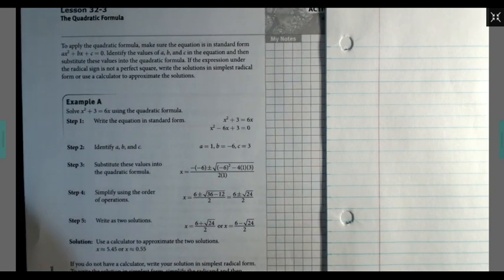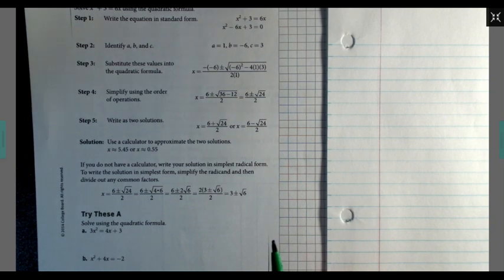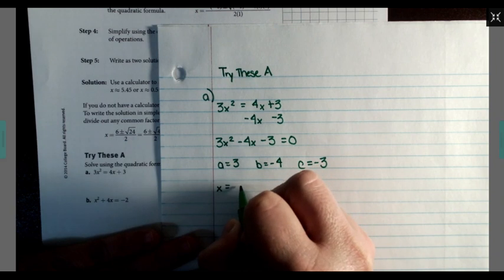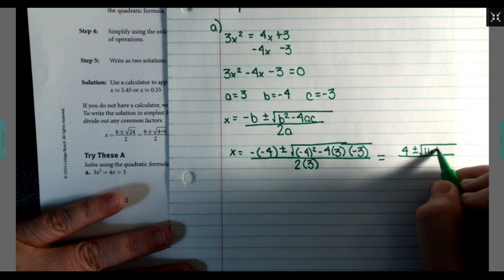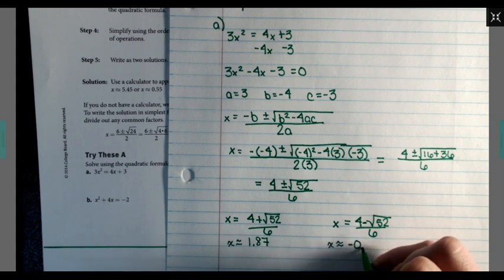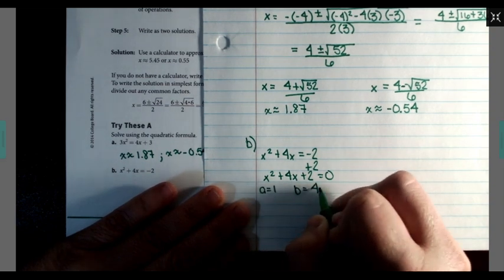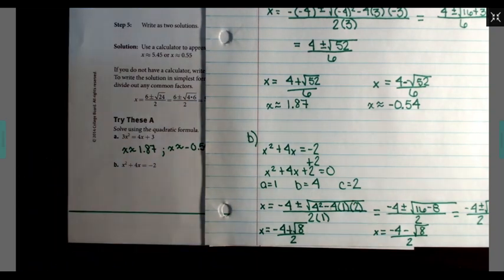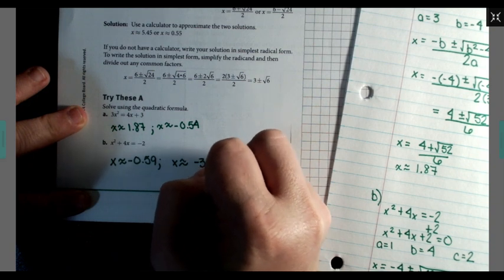Alg I Lesson 32-3, Example A